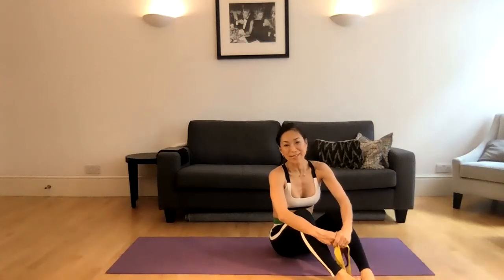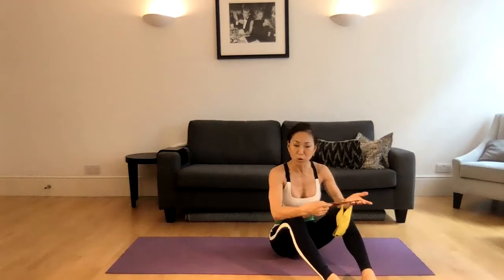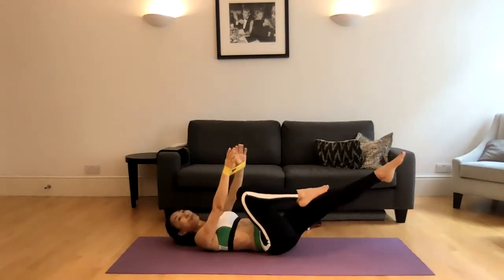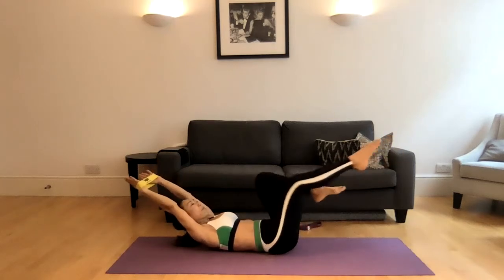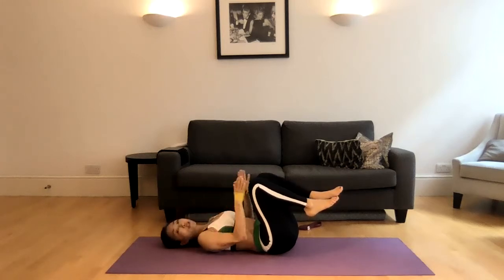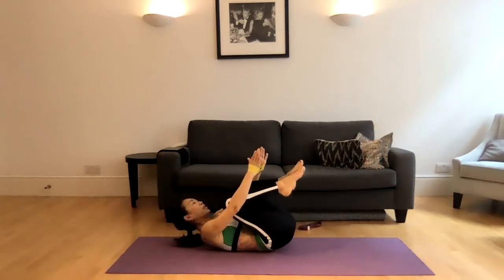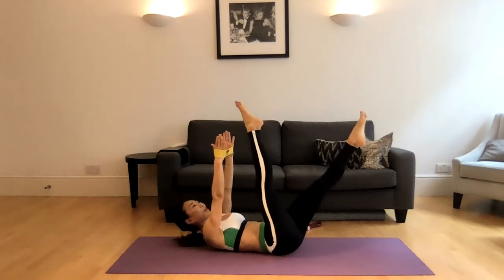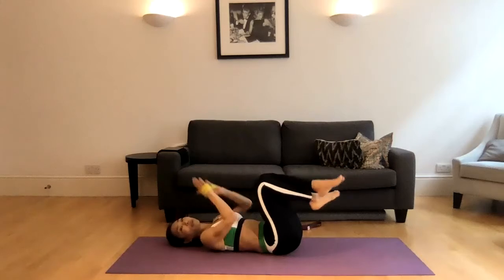Cristal's Wellness Segment - August 2021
Welcome to Cristal's Wellness Segment!! Each month we will explore a new topic that will help you on your journey to being the best version of yourself, ready to enjoy the ultimate Santa Barbara lifestyle. This week, wellness expert, Deborah Liu, will take you through a quick workout utilizing resistance bands to target your core.

Real Estate
Cristal Clarke
The Finest Montecito and Santa Barbara Homes
Berkshire Hathaway Home Services
Properties, Luxury Collection
Montecito-estate.com